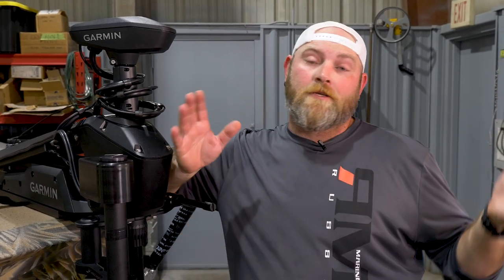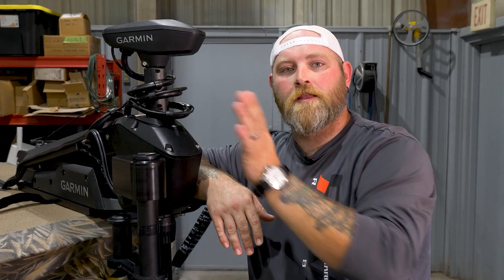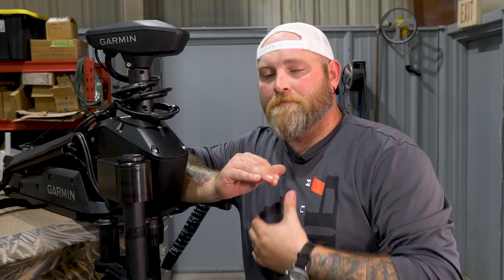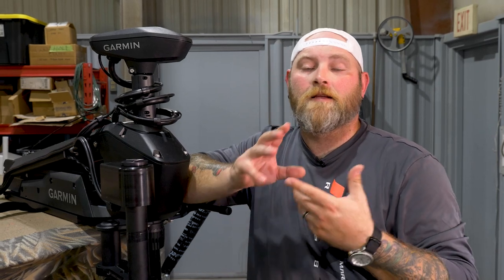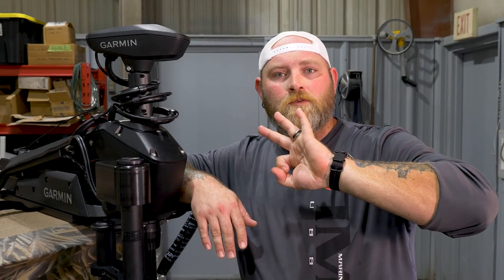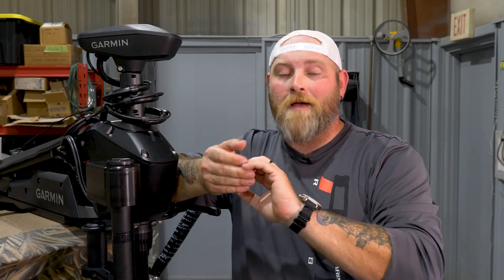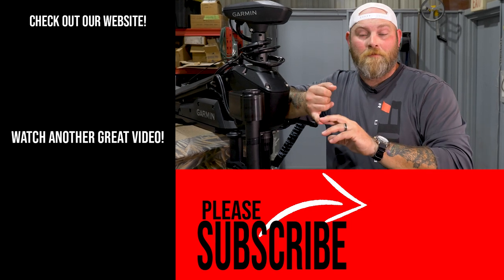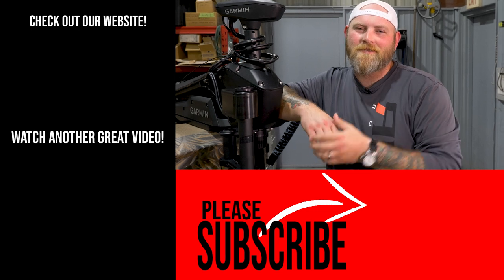Livescope & ActiveTarget Mounting Options!!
Josh goes over different mounting options for live imaging.